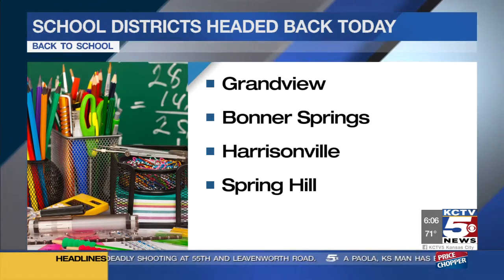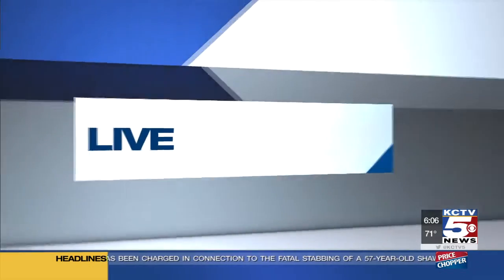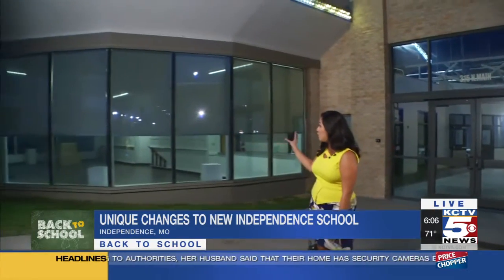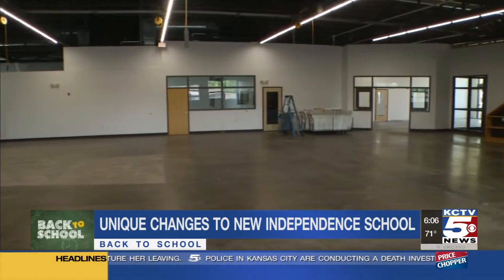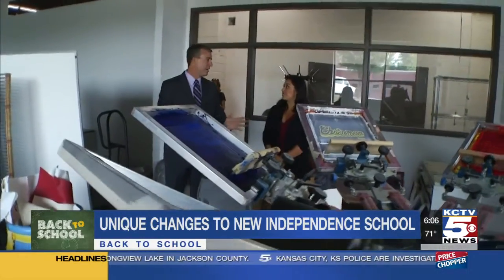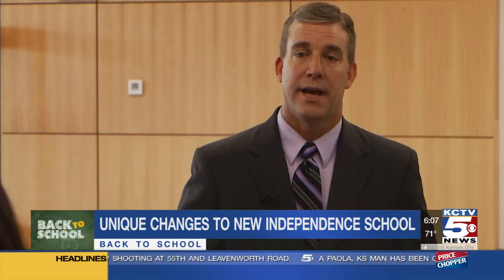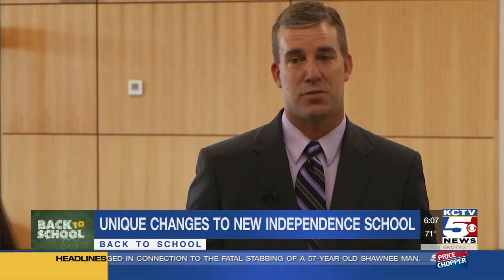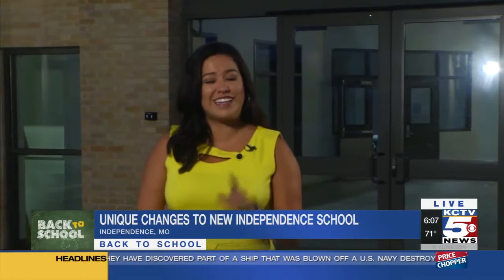Independence Arts & Technology in the Independence School District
The ISD Academies have a new space for students interested in art, robotics, broadcasting and digital media. The former MyArts building just north of the Independence Square is now home to the district’s newest college and career readiness opportunities for high school students.

The Independence School District purchased the building that sits at 315 N. Main Street for $10 from Jackson County.  The old automotive dealership made for an ideal centralized location to continue to advance the Academy offerings for students from Truman, Van Horn and William Chrisman.

“The building was a great deal for us financially and I could not be happier about the opportunities this creates for our high school students,” Superintendent Dale Herl said.

The broadcasting space is state-of-the-art, which will allow students from all three ISD high schools to produce newscasts and other digital content. The broadcasting space connects to a classroom utilized by digital marketing students.

The building will also be home to the First Bots of Independence robotics team. The robotics team is comprised of students from all three high schools. The students say the large open space gave them a significant advantage as they took home honors at the World Championships in 2018.

The front of the Independence Arts & Technology building will be an art gallery, where students can show and sell their work. Advanced art students attend classes here and learn both the business side and creative side of the art world.

Independence A & T also has an expanded space for students to produce large screen printing jobs. The student-operated retail store, All Things Independence, is less than a block away. Both locations have screen-printing equipment. Students are learning the business and operational skills as they collaborate with other area businesses.

Independence Arts and Technology is the newest addition to the programs offered to ISD high school students through the ISD Academies. The ISD operates in a wall-to-wall Academy model, allowing every high school student at the district’s three high schools the opportunity to choose their Academy, earn dual credit, an Industry Recognized Credential and an Associate’s Degree if they choose. The ISD offers more than 90 courses for college credit with more than 400 college credit hours available.

The ISD has received numerous awards for its innovative programming. The Missouri Chamber of Commerce named the Academies of the Independence School District the Education Innovator of the Year. The award is given to one educational institution or program demonstrating forward-thinking strategies to better prepare students for their futures. The ISD was recently named the School District of the Year by the Boy Scouts of America Heart of America Council. The student operated store All Things Independence was awarded Emerging Business of the Year by the Independence Economic Development Council. The Independence School District has also been awarded the MASA McKinstry Innovation Award which recognizes innovative practices in education.